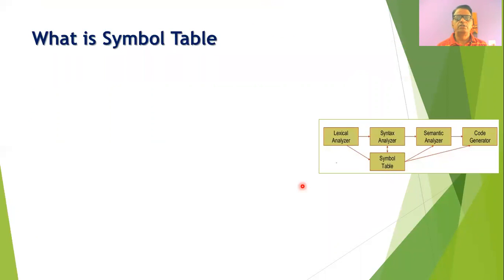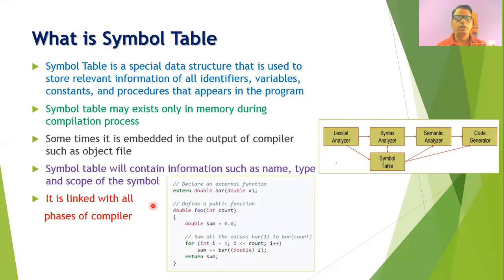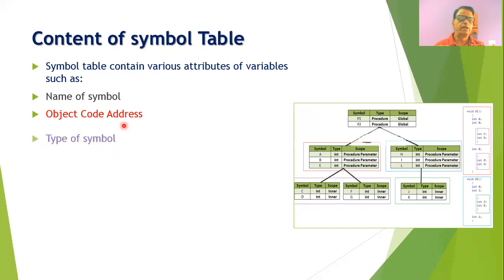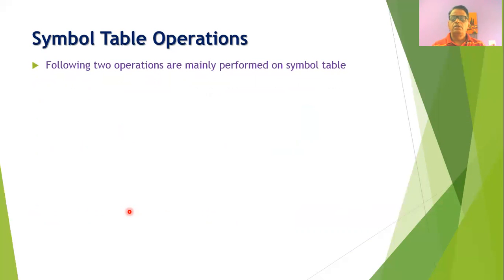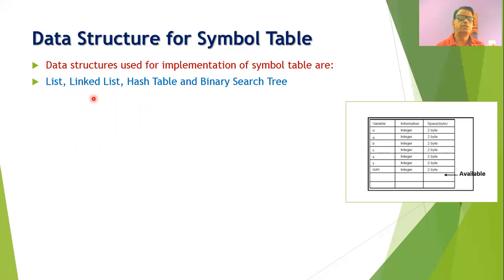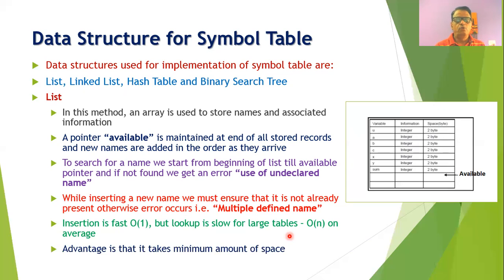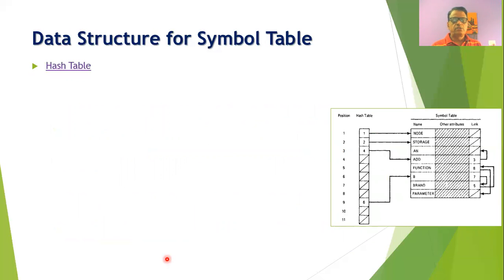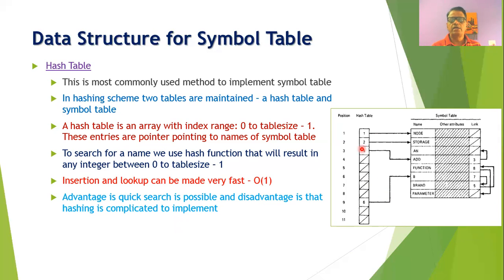Symbol Table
Operations and Data structures of symbol table are explained